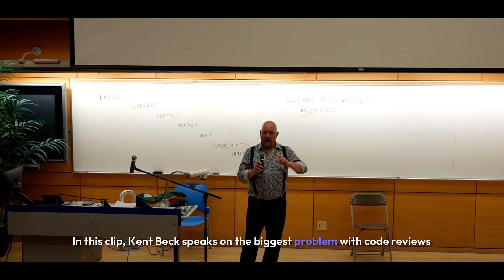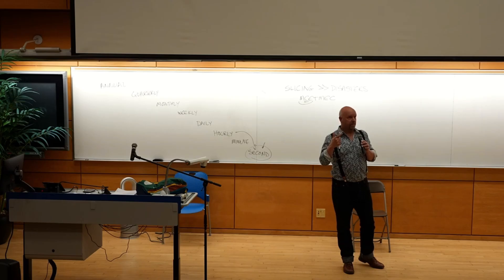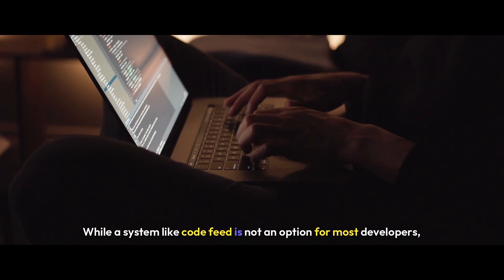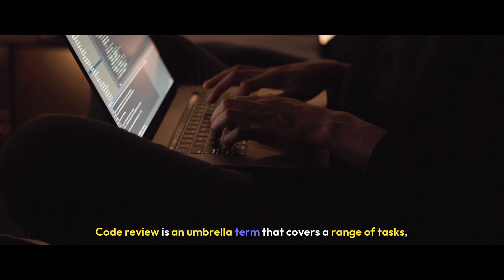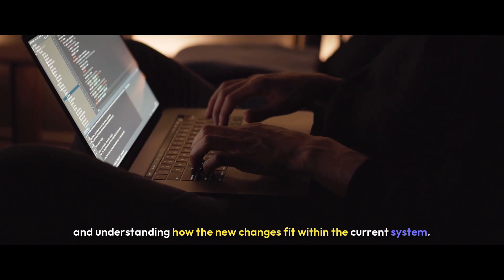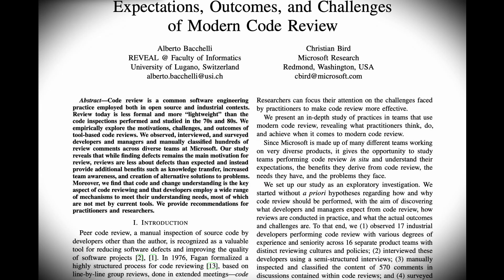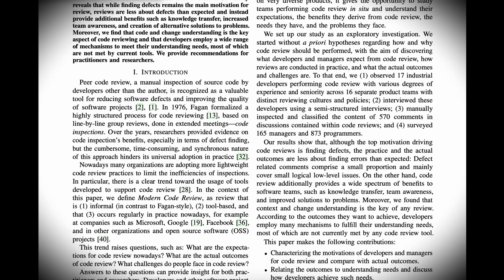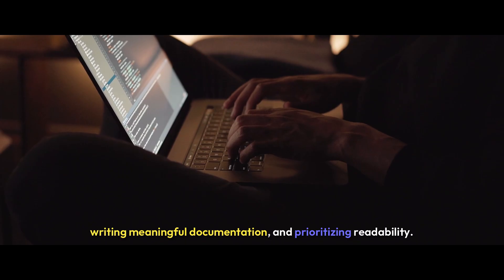Kent Beck on Why Code Reviews Are Broken (and How to Fix Them)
In this video, we explore Kent Beck’s thought experiment CodeFeed, a system designed to bring asynchronous awareness to code changes. While such a system doesn’t yet exist, research by Bacchelli and Bird (2013) shows that the biggest time sink in code review isn’t bug finding or nitpicking style—it’s simply trying to understand the change.

That insight changes everything.

In the absence of the perfect review tool, the best thing we can do is reduce the cognitive load of our code: make it readable, document it well, and respect the reviewer’s time.